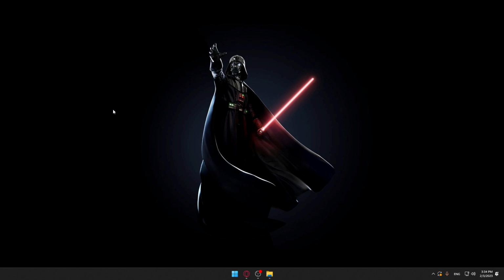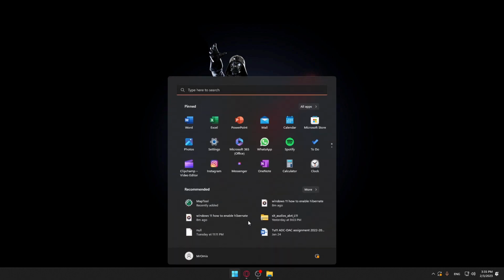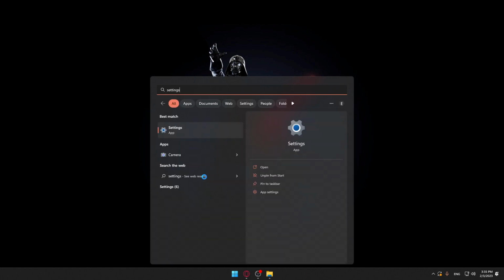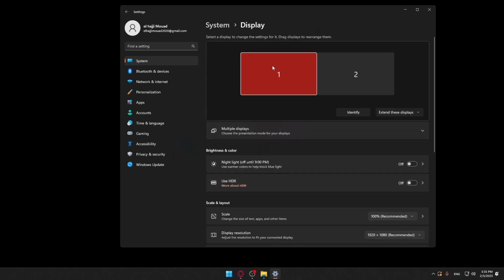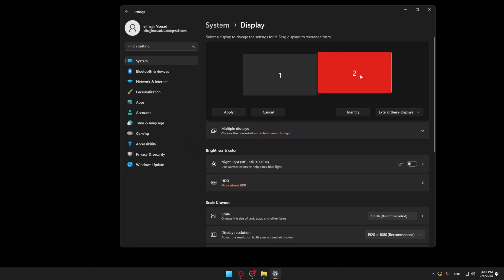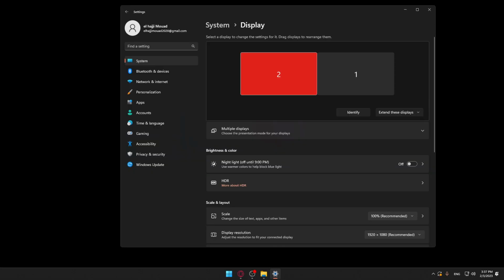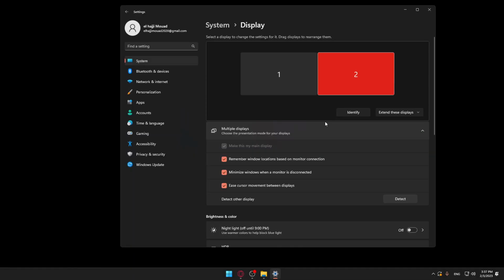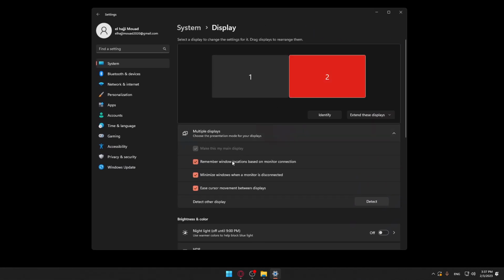How To Extend Display Windows 11 Tutorial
Today we talk about extand display in windows 11,extand display in win 11,how to setup extended monitor,multiple monitors,extand display